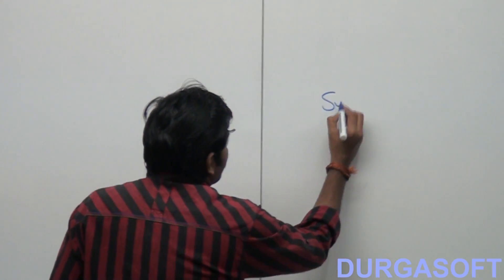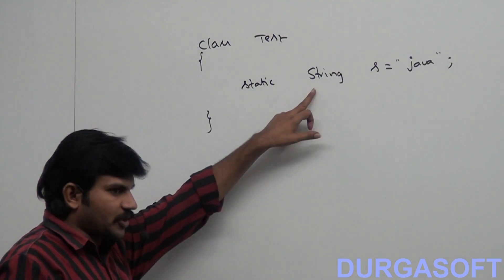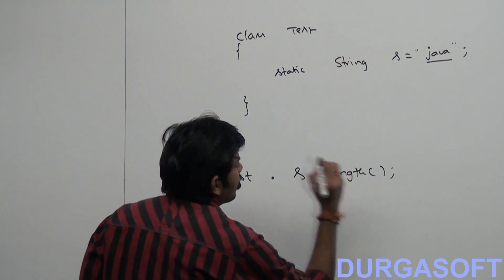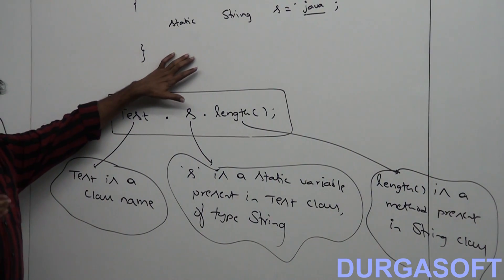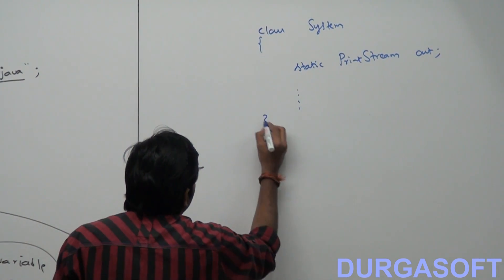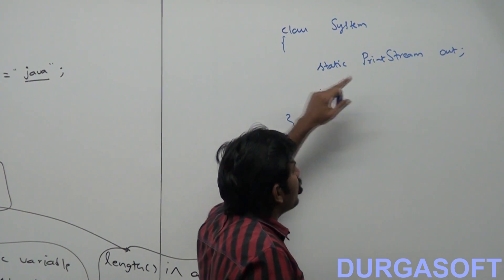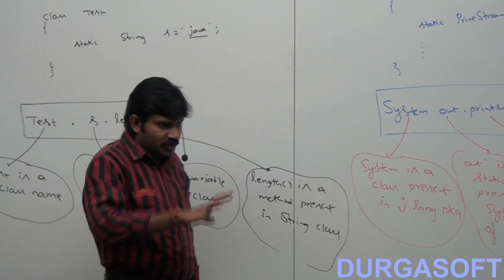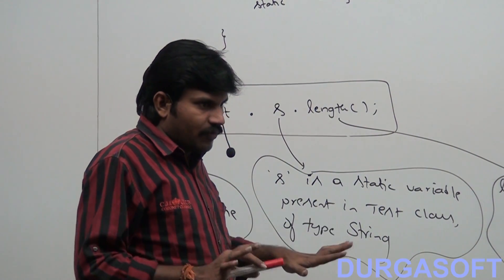Explain about System.out.println();